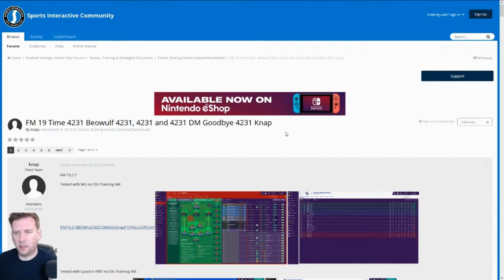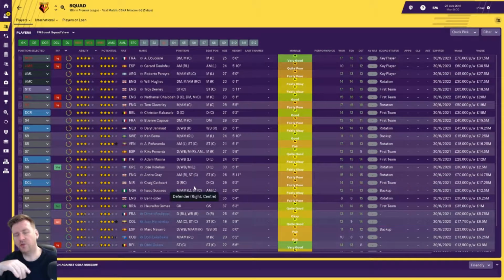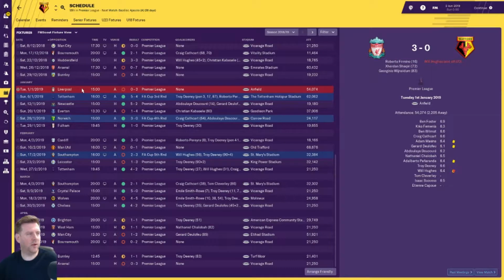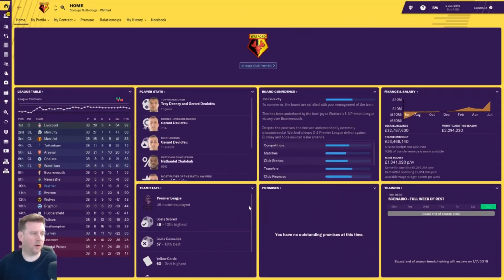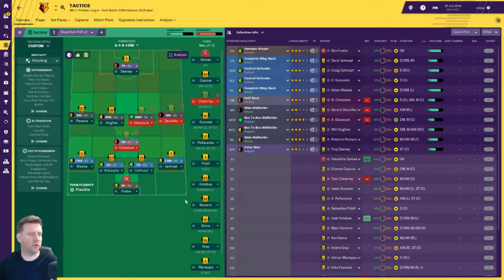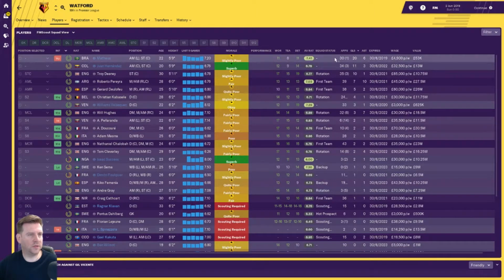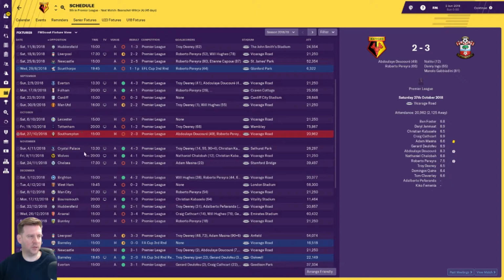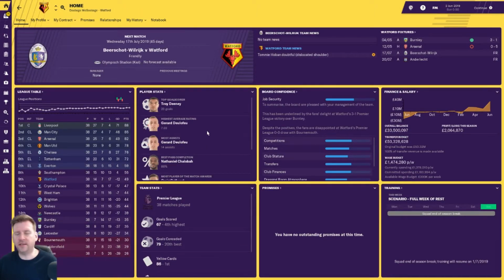Football Manager 2019 | Testing Tactics | Watford | McGoobage | Deeney over 20+ goals.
Welcome to this Football Manager 2019 Tactical Test of ALL the Premier League teams using the same FOUR popular tactics on the forums right now.

Each game will be loaded at the beginning of the season. ALL staff will take complete control of everything.

I will pick the best eleven based on how the game rates their current ability - even if they do not fit the position or the role - this will be the same for each tactic.

As the manager in charge, I will go on holiday until June 2nd and see what happens to the Team and together we will discover the results.

Which tactic will suit - Watford - Varied results here but in one Troy Deeney is on fire!!

Tactic Number one: Knap Giraffin 4231 Tweak

Tactic Number two: MiNiMal FuSS by FuSS

Tactic Number three: Steadfast - A flat 4-1-4-1 for FM19 v2

Tactic Number four: Jamies 4-2-3-1 Attacking Catenaccio with Set Pieces